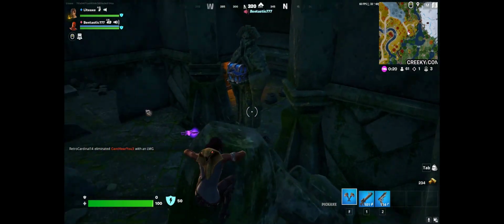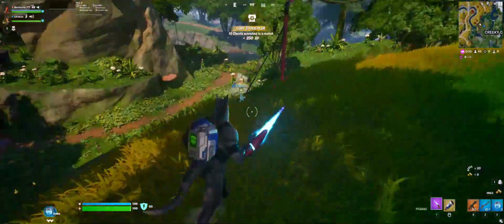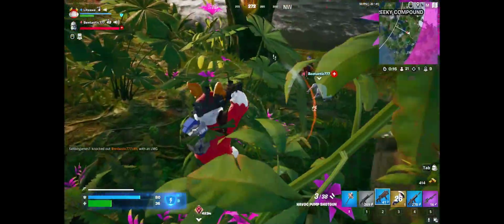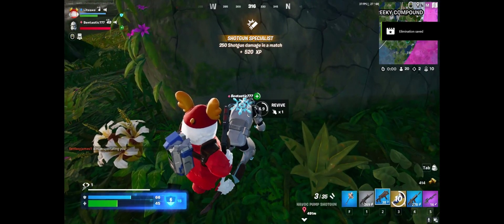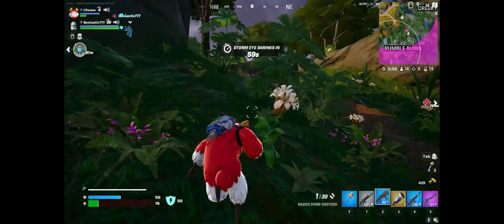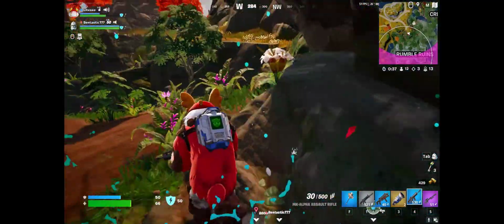Random Locker Challenge in the New Wild Season! | Ben & Ewan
Ben & Ewan play Fortnite and do a challenge where a randomized locker determines what weapons they have.